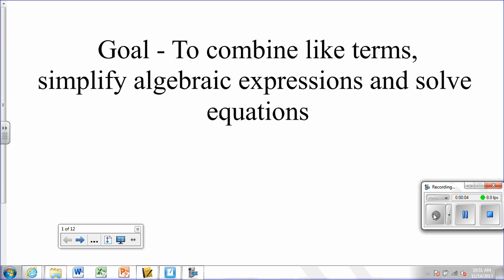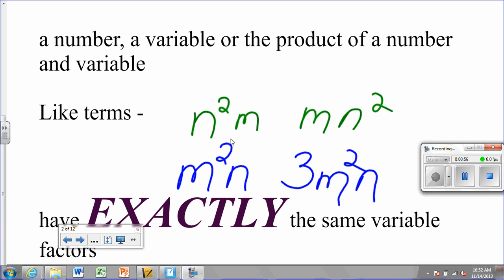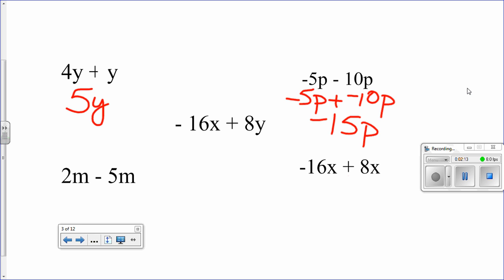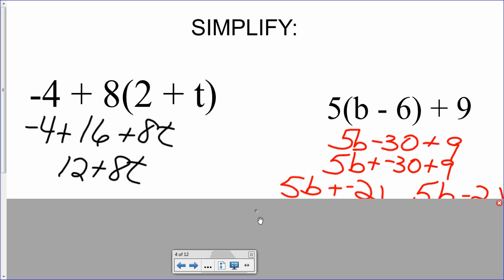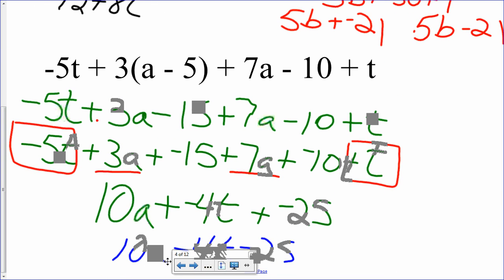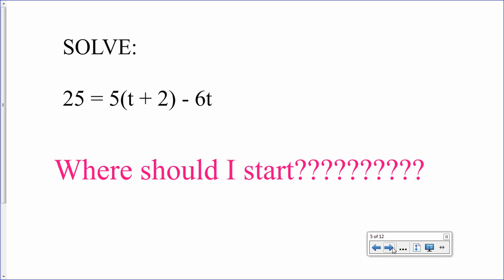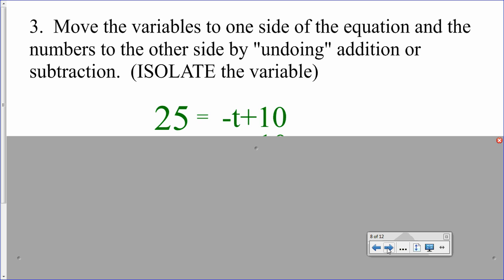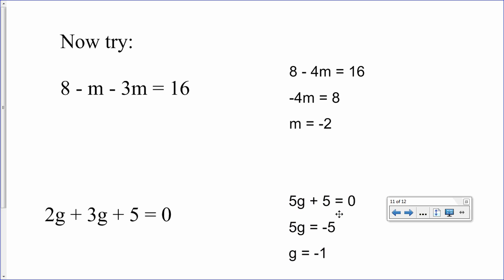2 3 Multi step equations